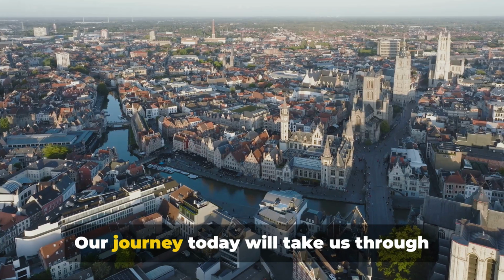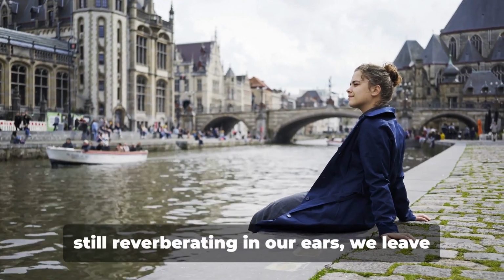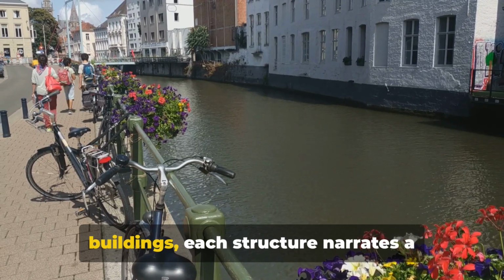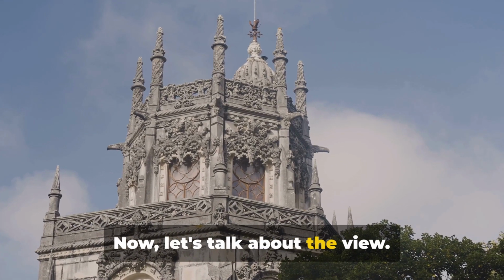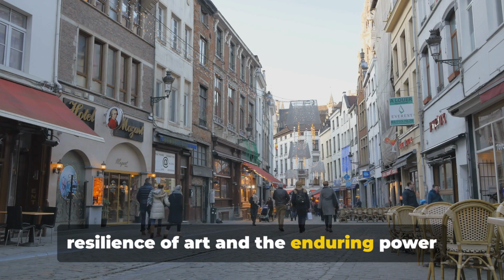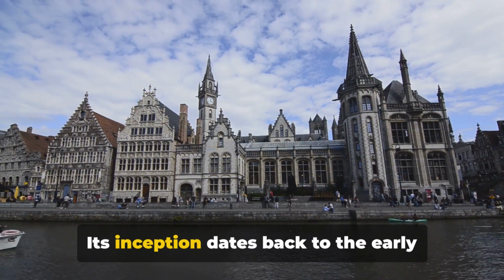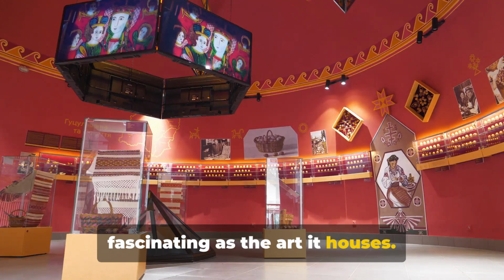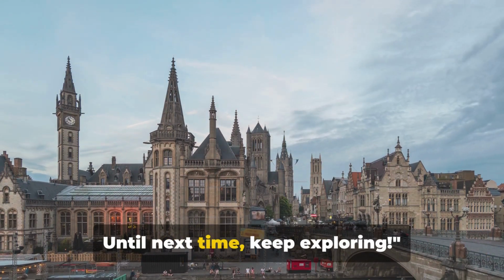Ghent Belgium: 8 BEST Things To Do In 2024 (Travel Guide)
Ghent, Belgium, is a charming city known for its medieval architecture, vibrant arts scene, and picturesque canals. Highlights include the majestic Gravensteen Castle, the stunning Saint Bavo's Cathedral, and the historic Graslei waterfront. Ghent's lively atmosphere, rich history, and blend of old and new make it a captivating destination.